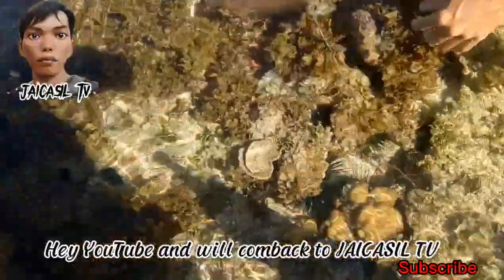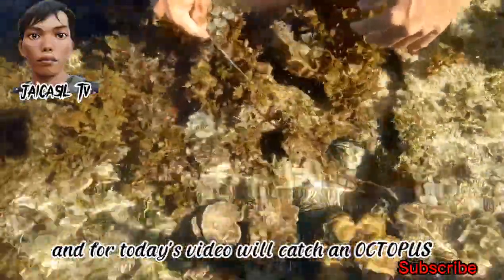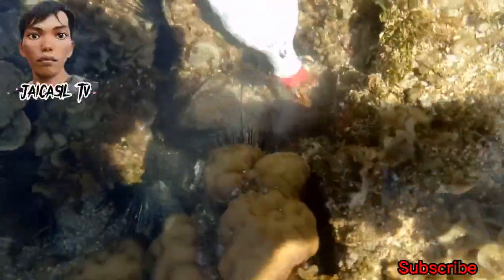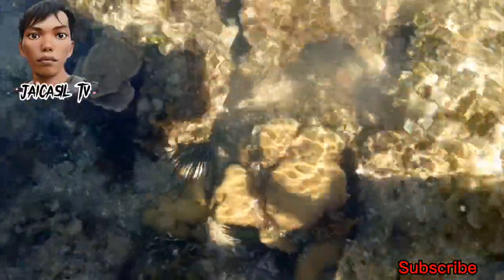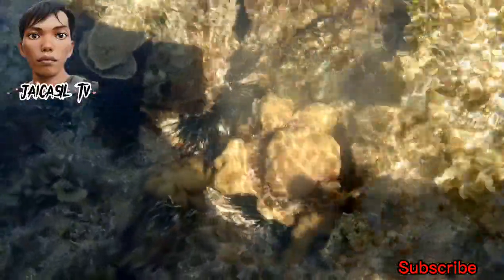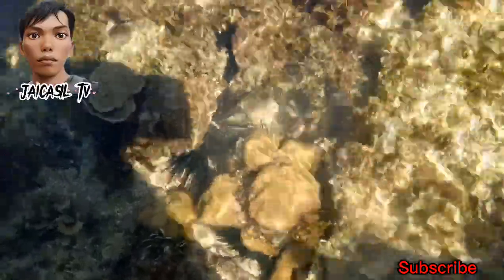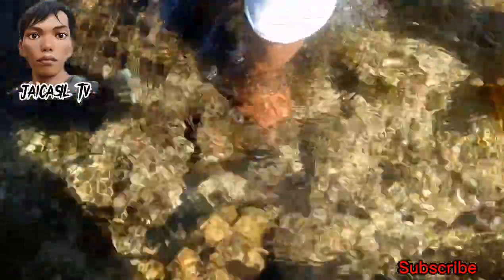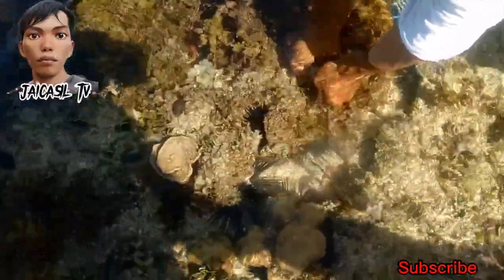Panghuhuli Ng Octupos easy way. kusang lumalabas.. catching Octupos in an easy way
An octopus (pl: octopuses or octopodes, see below for variants) is a soft-bodied, eight-limbed mollusc of the order Octopoda (/ɒkˈtɒpədə/, ok-TOP-ə-də[3]). The order consists of some 300 species and is grouped within the class Cephalopoda with squids, cuttlefish, and nautiloids. Like other cephalopods, an octopus is bilaterally symmetric with two eyes and a beaked mouth at the center point of the eight limbs.[a] The soft body can radically alter its shape, enabling octopuses to squeeze through small gaps. They trail their eight appendages behind them as they swim. The siphon is used both for respiration and for locomotion, by expelling a jet of water. Octopuses have a complex nervous system and excellent sight, and are among the most intelligent and behaviourally diverse of all invertebrates.

In other words, an octopus has one central brain with two huge optic lobes, along with eight other mini-brains — which means that an octopus actually has nine brains. No wonder octopuses are so smart!

Octopuses are sea animals famous for their rounded bodies, bulging eyes, and eight long arms. They live in all the world's oceans but are especially abundant in warm, tropical waters.
The longest living known octopus is the Northern Giant Pacific Octopus (Enteroctopus dofleini) who can survive between 3-5 years in the wild. However, a Deep Sea Octopus (Graneledone boreopacifica) was reported guarding its eggs for 4.5 years!

The most basic way of cooking octopus is to simmer it in liquid. Fill a saucepan with salted water and bring to the boil. Add the octopus, reduce the heat immediately and simmer gently for 45–60 minutes. It's important that the water is turned down to a gentle simmer once the octopus is in the pan.